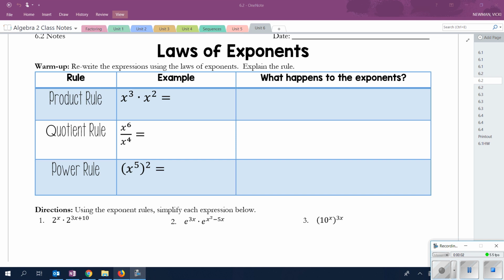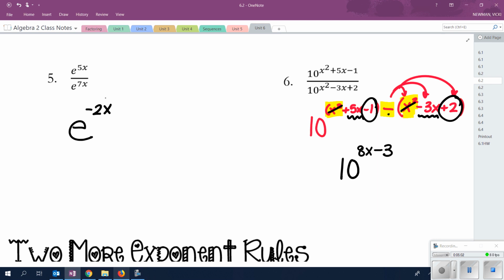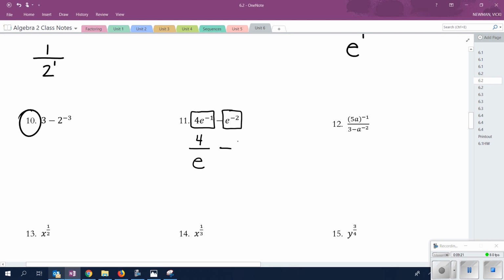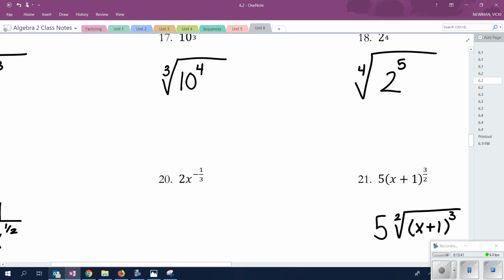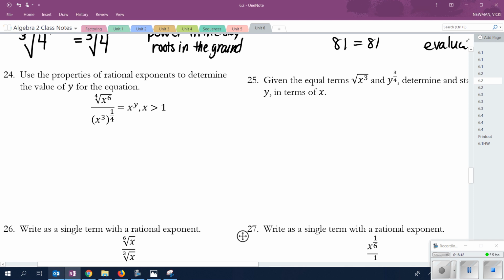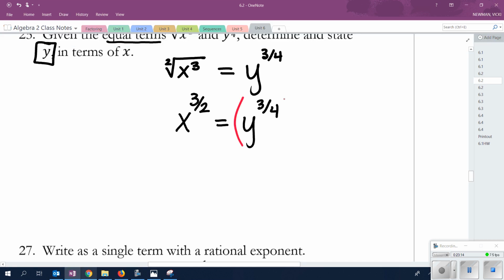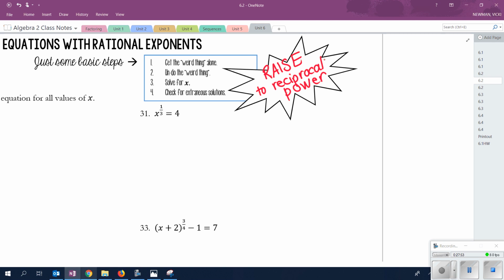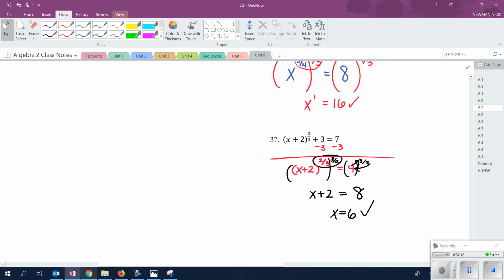Newman Unit 6 2 NOTES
Ms. Newman's Exponential and Logarithmic Functions Day 2 Video